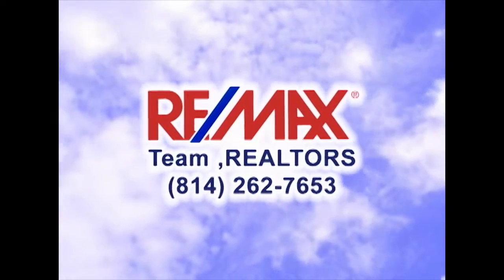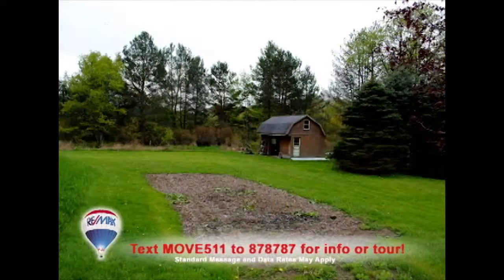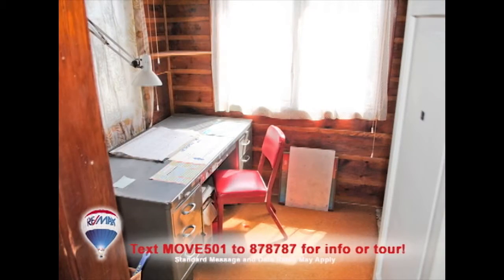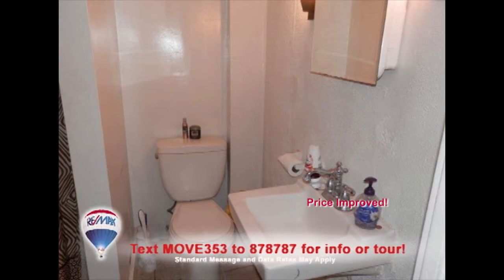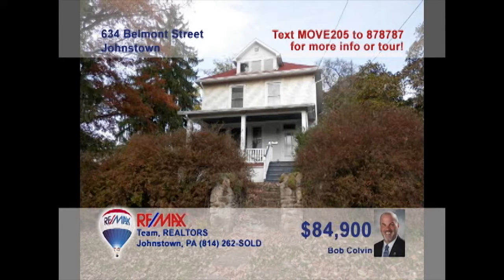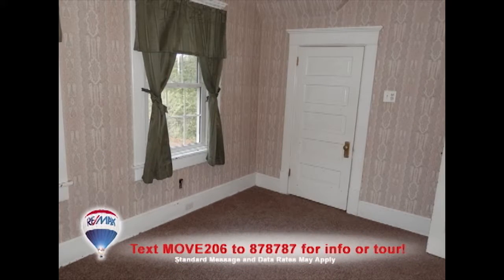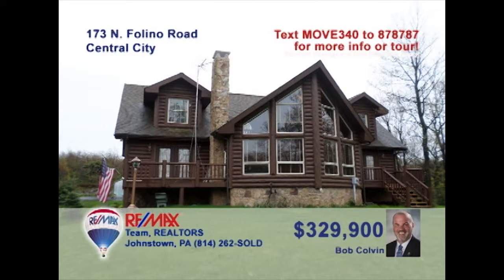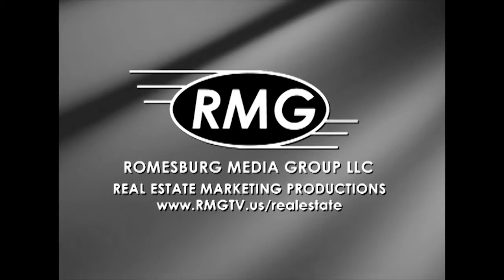12 June 2016 RE/MAX Sunday Real Estate Showcase